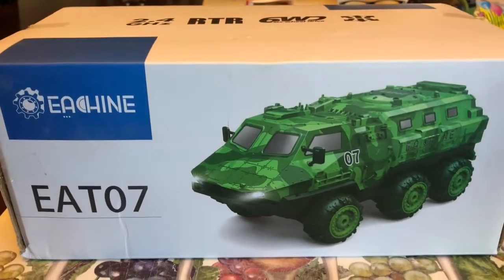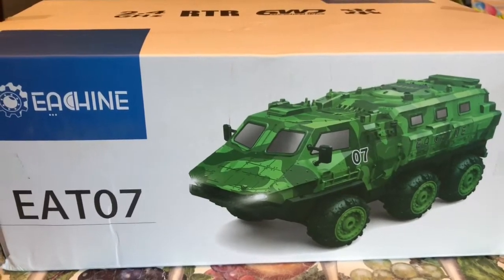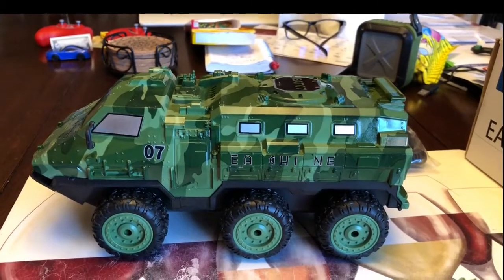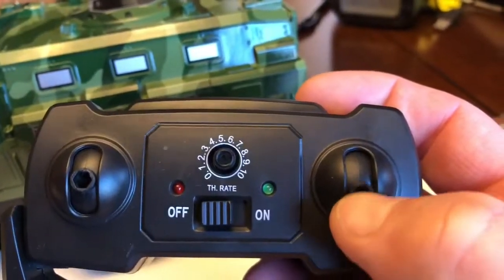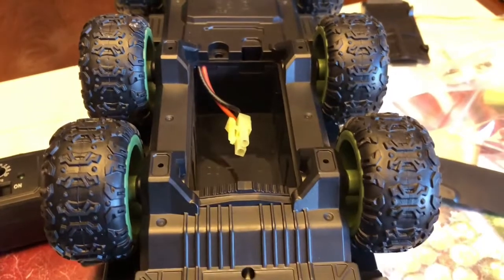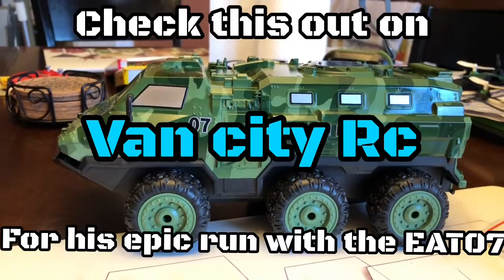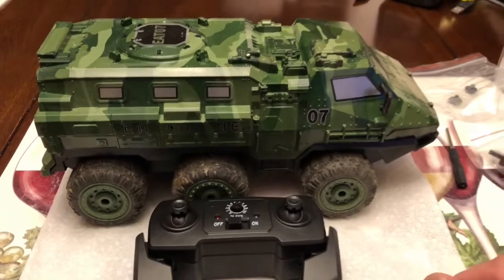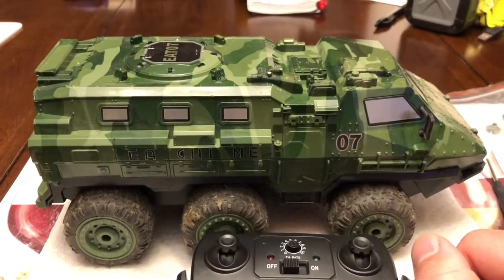Should you get an ARV-RC by EACHINE? Quite frankly the answer is…?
You, me, we, if we are believers in Christ, are
We loving only one God?
Or are we living for so many other things? Are we loving our neighbors as we love ourselves? Or do we not even
Care?  The practice  of these 2 commandments will help all of us with the other 8! 🙏🏻😊

Welcome! Thank you for stopping in! I totally appreciate you watching and supporting! You don’t want to miss another video!
For notifications of when my next video is uploaded!
If you are Interested In this cool Eachine EAT07 RC you can find them at these links;
(It’ worth waiting for their flash sales, other than that, you might pay too much!)

[US$60.99 19% OFF]Eachine EAT07 1/16 RC Military Truck Full Proportional Control RC Army Truck with 2.4G Remote Control and LED Lights 6WD RC Armored Car 40min Play Brushed RC Vehicle Model for Adults and Kids RC Vehicles from Toys Hobbies and Robot on banggood

This video was produce with my IPhone 8s and the insta 360 Go2
Editing and music used are from Videoleap video editing app found in the App Store
No licensing info or ownership info is given or found for the use of the music in this video and is built into the Videoleap App by Lightricks.